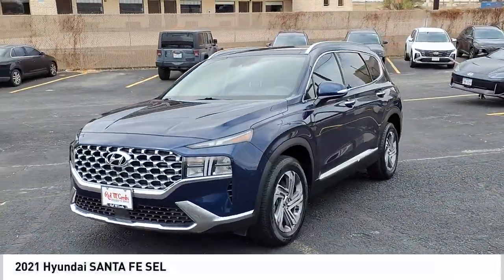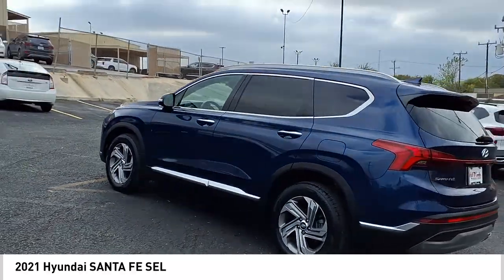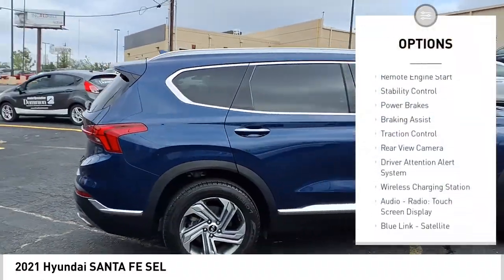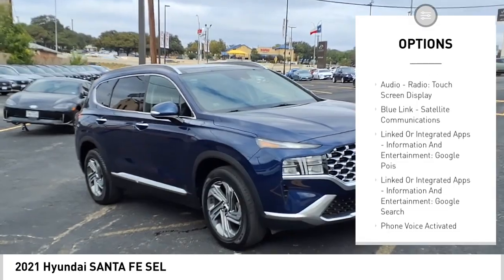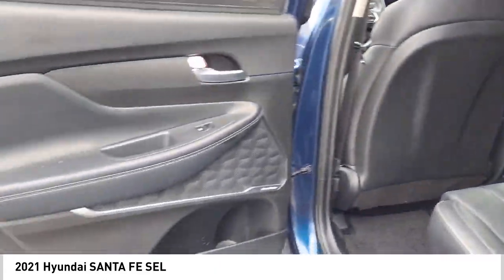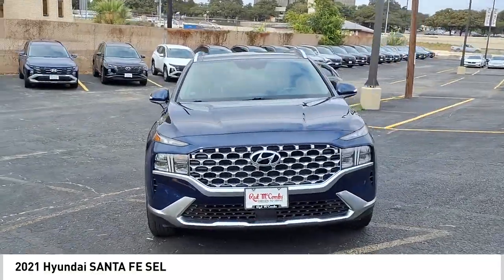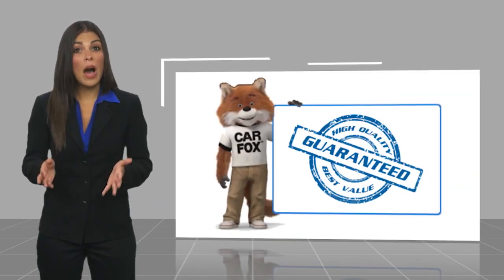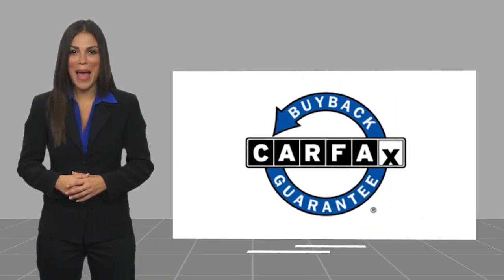2021 Hyundai SANTA FE SEL UsedNew or Used 650046A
2021 Hyundai SANTA FE SEL

This 2021 Hyundai Santa Fe SEL is a reliable and efficient motorcar, with a stormy sea st2 exterior and black nnb interior. It has driven 30,982 miles and features a 2.5 liter I4 191hp 181 lb-ft SULEV engine with direct injection, as well as a FWD system for optimal performance. It has a crash test rating of 5 out of 5 stars and comes with many convenient features such as touch screen display, Bluetooth audio connection, blind spot sensor, hill start assist, Bluetooth phone connectivity, and more. With its impressive fuel economy in city and highway driving of 25 mpg and 28 mpg respectively, this car is sure to make your driving experience both safe and efficient.